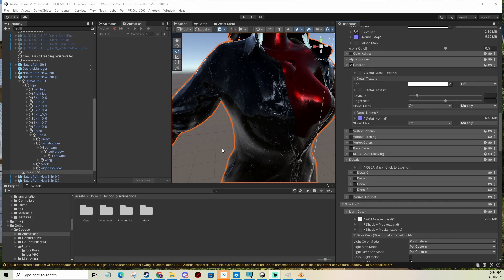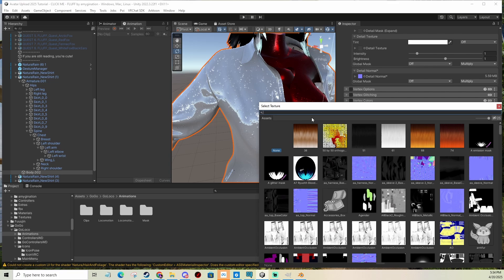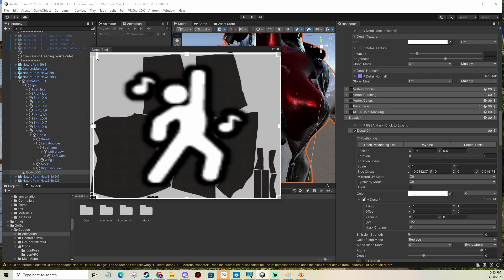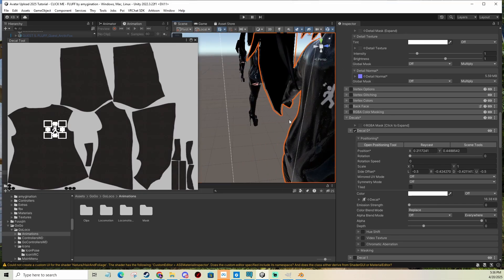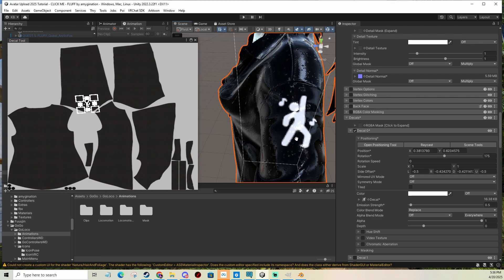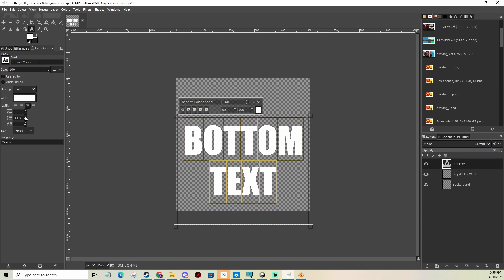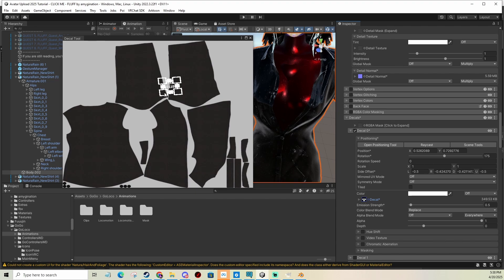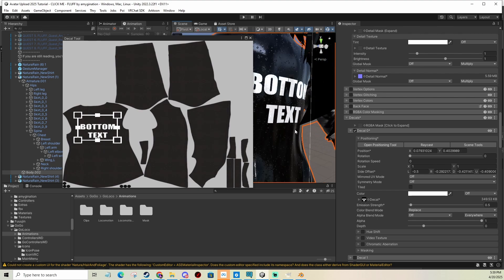How to add logos, text, patches, pictures etc to VRChat avatar using Poiyomi Decals - Unity tutorial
In this video you will learn, how to add logos, text or patches to your VRChat avatar using decals on the Poiyomi shader.

0:00 Adding a custom logo or a picture
2:51 Adding a custom text

Vrchat tutorial, custom logo on an avatar, custom text on clothing, unity, Poiyomi shader